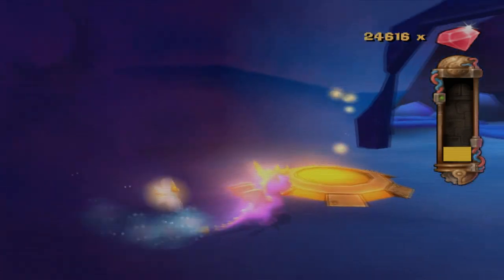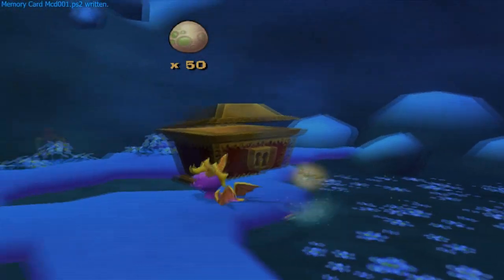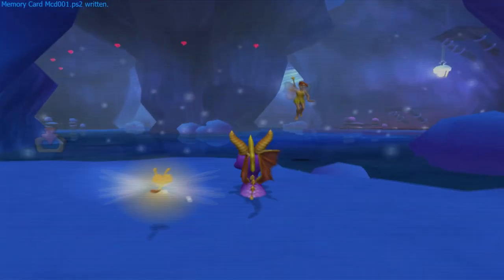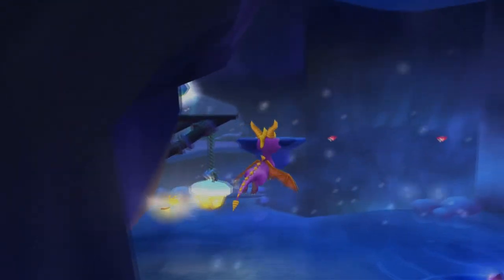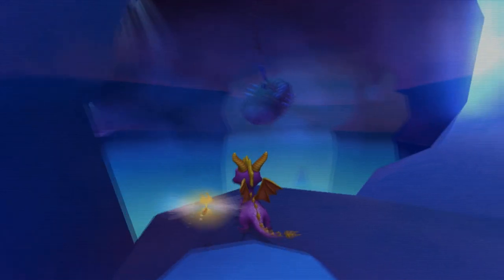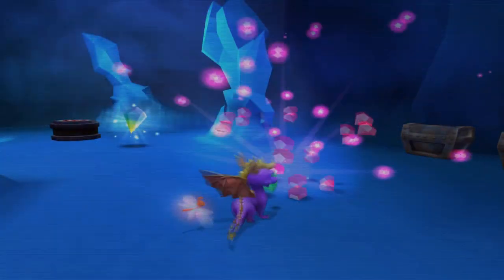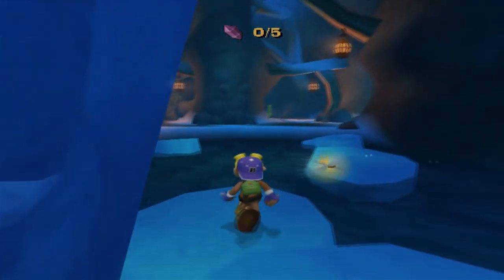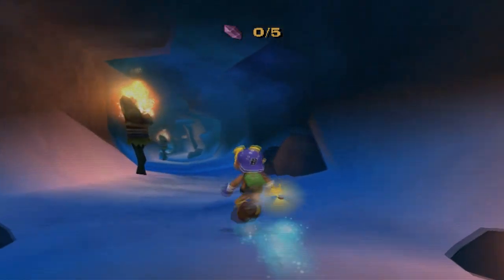BLINK ON ICE - Spyro: A Hero's Tail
After some gem and egg hunting, we make our way to the chilly depths for the Blink segment!